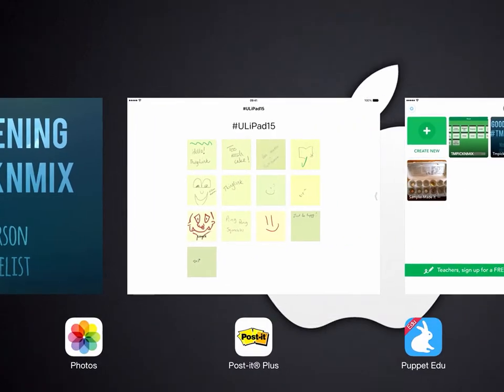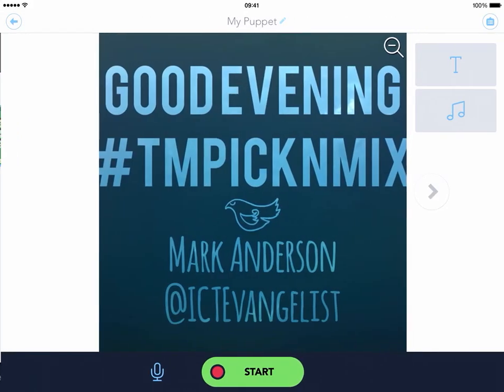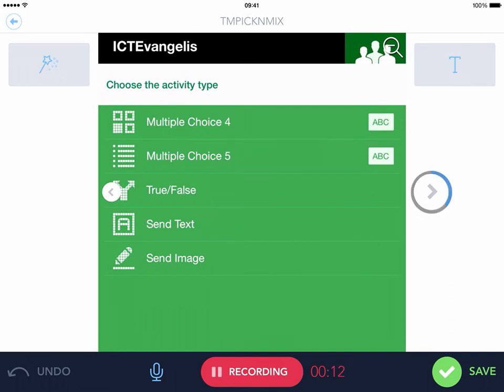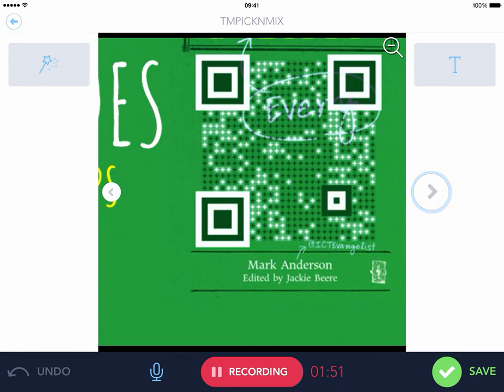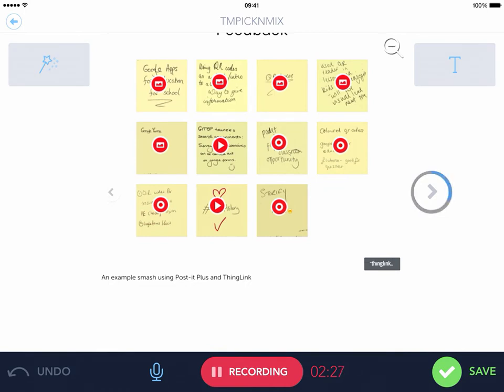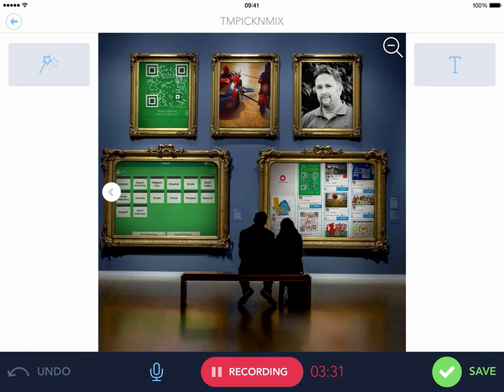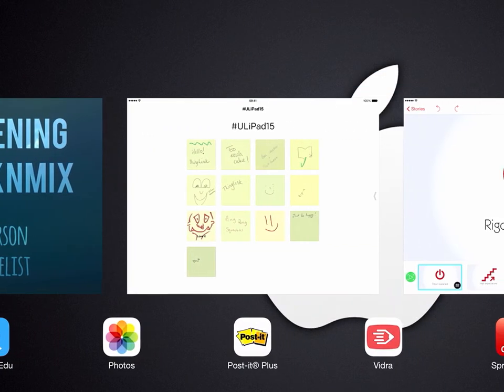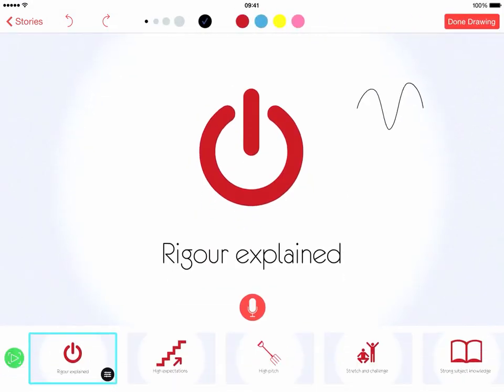TMPickNMix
A short pick and mix video for TMPickNMix in Dawlish - March 2015.